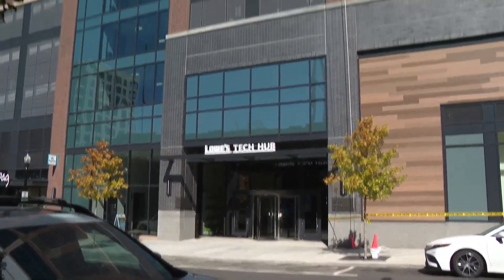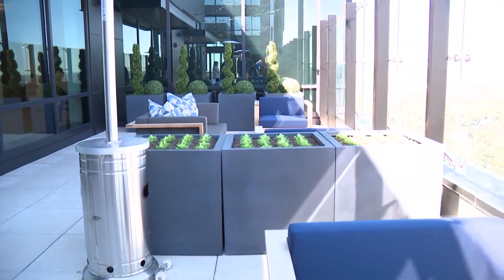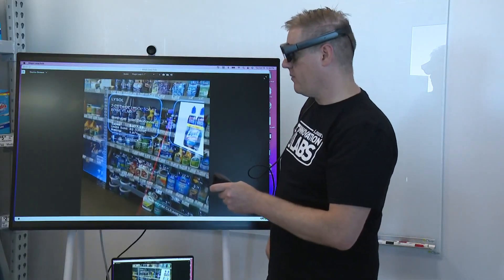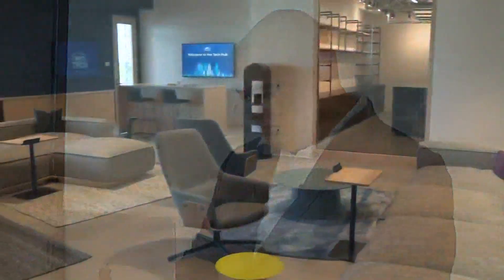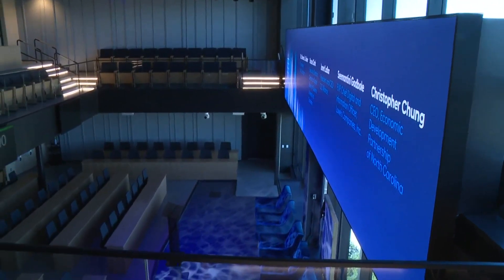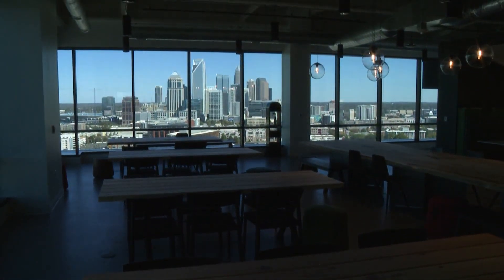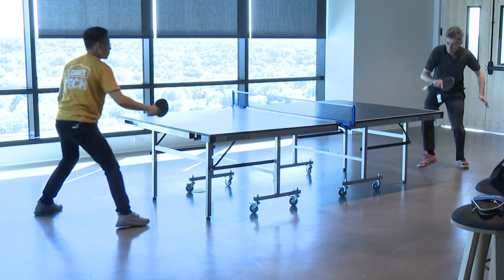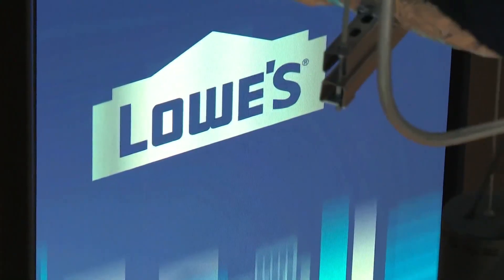Lowe's Tech Hub opens doors in South End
The grand opening of Lowe's new Tech Hub on Tuesday celebrated the 2,400 jobs that will be based at this anchor location in South End.

The Mooresville-based home improvement company conducted a tour of its 357,000-square-foot space at 100 W Worthington Ave. in Charlotte.

Lowe's firmly believes its shiny, new office will tempt workers to return to the office.